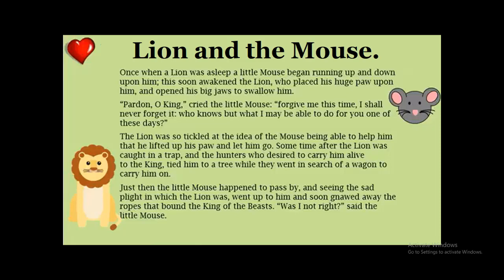G4 ENGLISH WEEK3 Comprehension